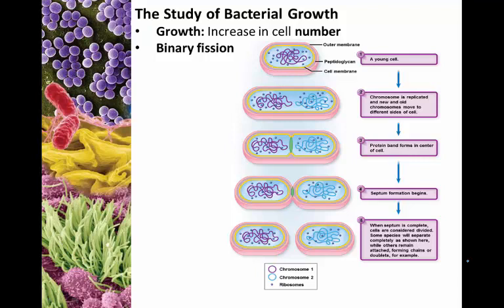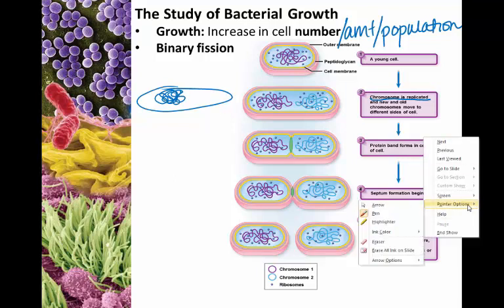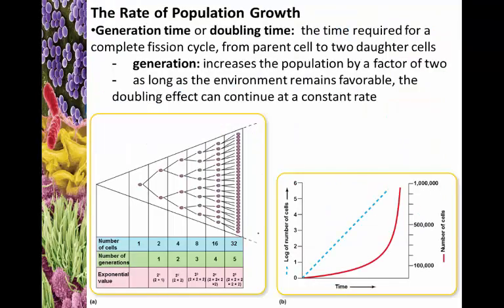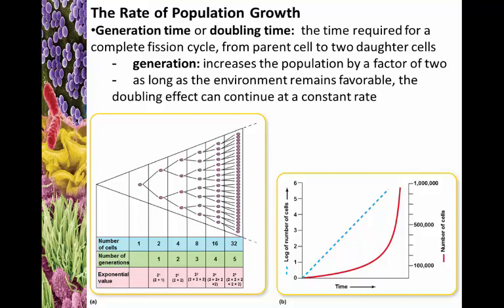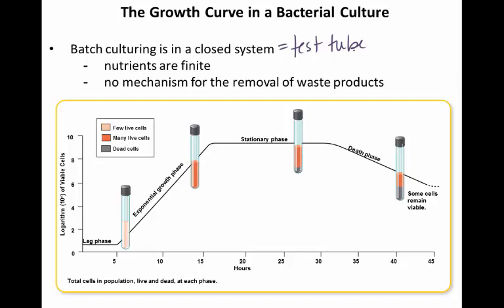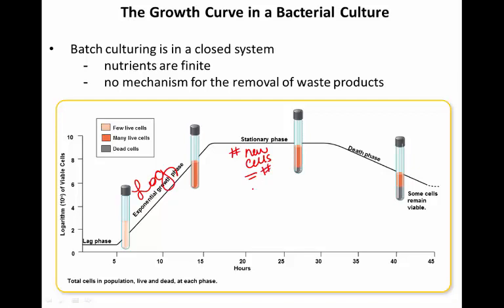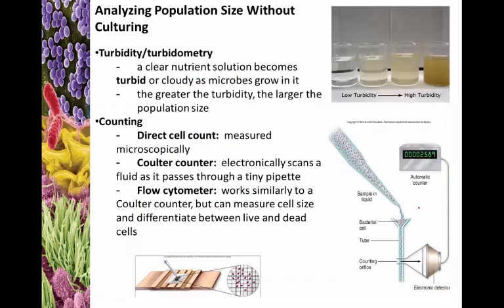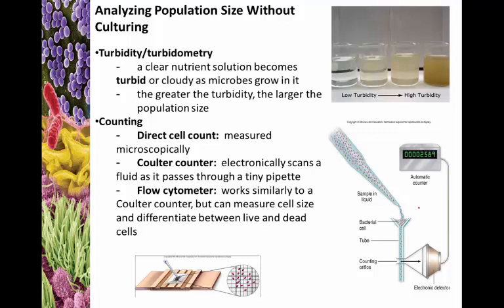Chapter 6 Part 4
Microbial Growth is...
Binary Fission
Phases of Growth
Measuring Growth